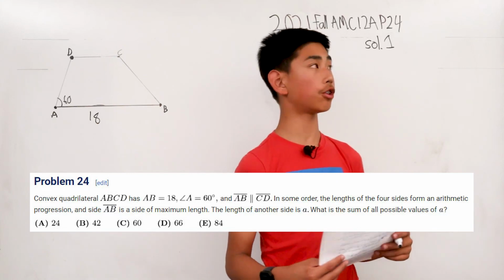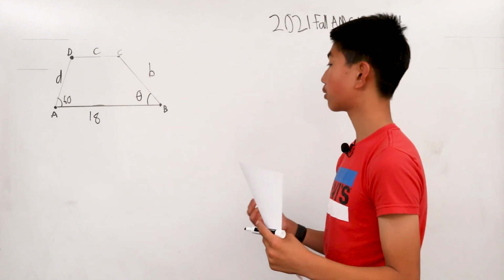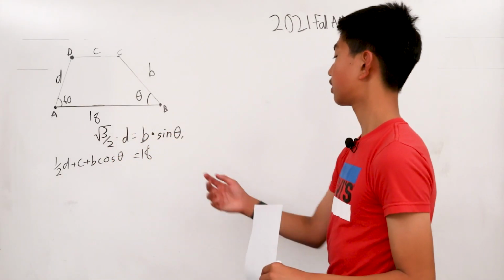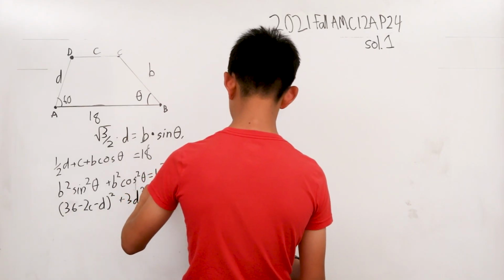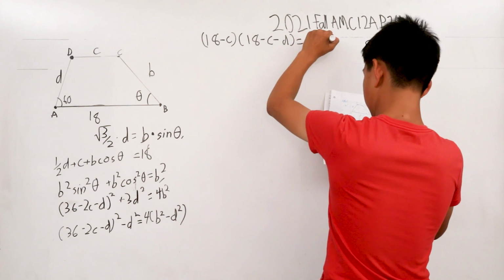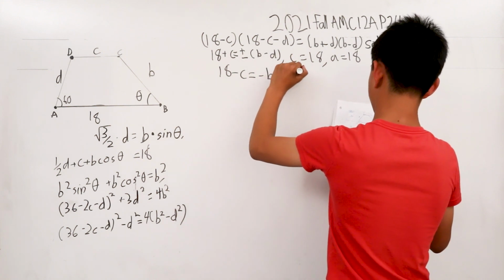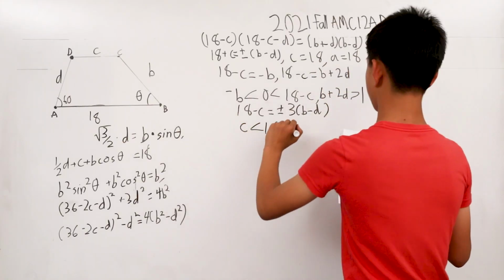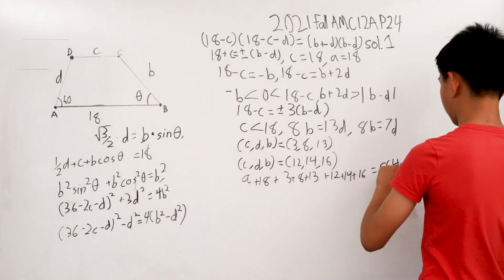2021FALL AMC 12A P24 SOL1